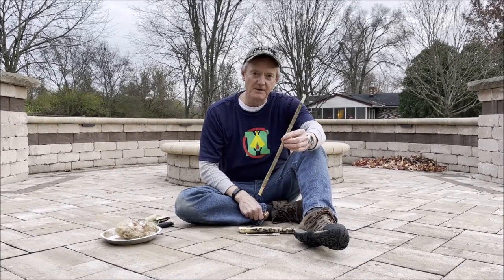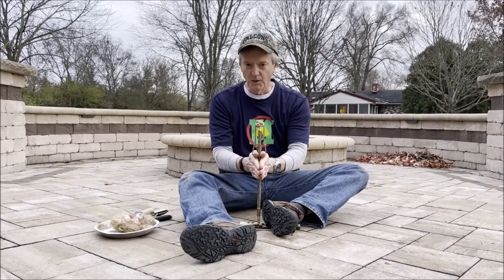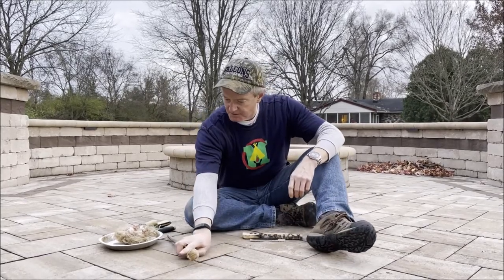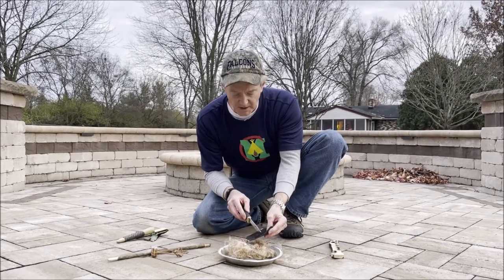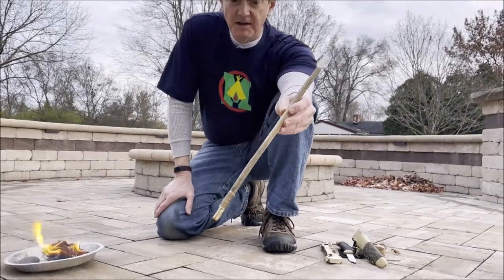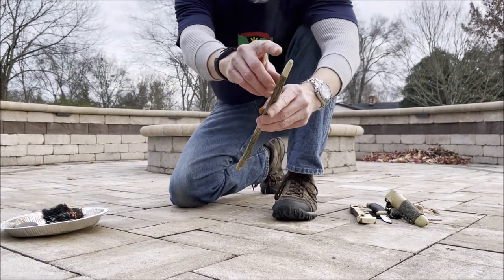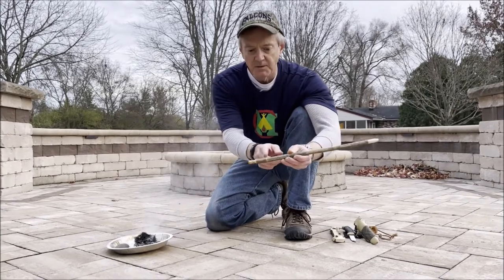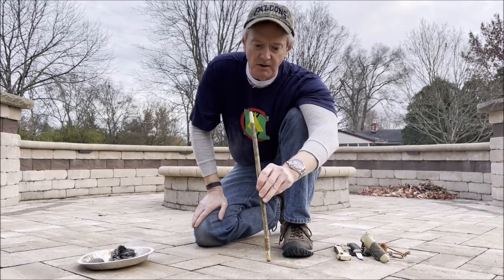Honeysuckle Hand Drill Spindle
I keep finding fun things to do with honeysuckle! The last time I was camping I found this really straight piece and was inspired to take it home with me to make a replaceable bit hand drill spindle. It works great! I hope you’ll give it a try.

In some of my other videos featuring honeysuckle, you may have noticed that I usually take off the bark. Much to my surprise, honeysuckle has some pretty, nearly white wood underneath its gnarly bark.  I decided to leave the bark on for this project, though, in order to increase my grip while manipulating the spindle. Again, this spindle works great! And I didn’t spend more than about 20 minutes making it, with most of that time spent opening up the hole at the base of the spindle.

As promised, here’s a link to the video where I first showcased my little fatwood thumb sling thunderhead:

Paytah Wahkan!